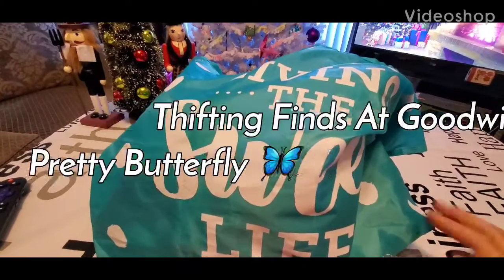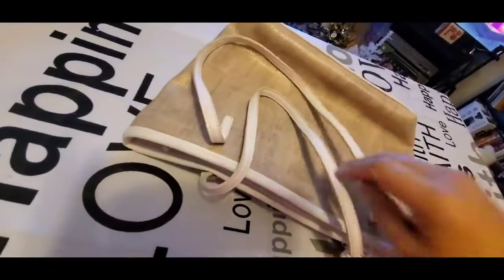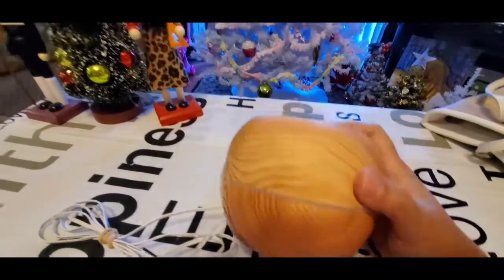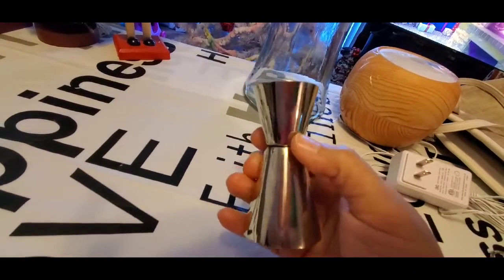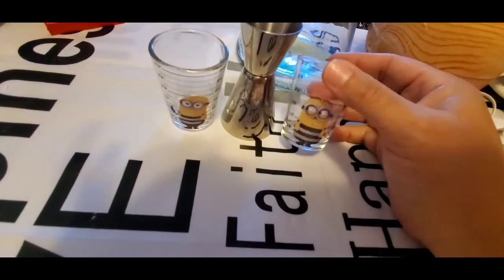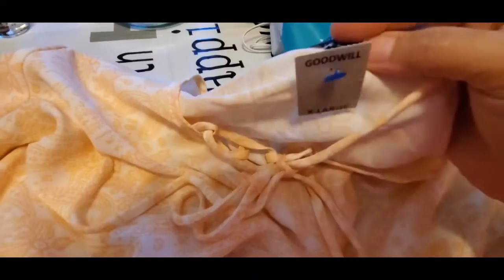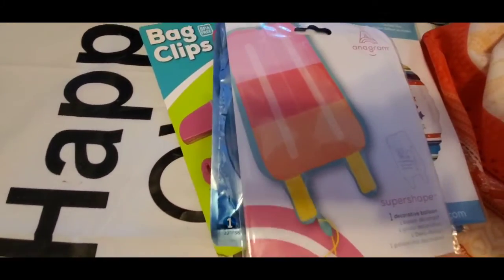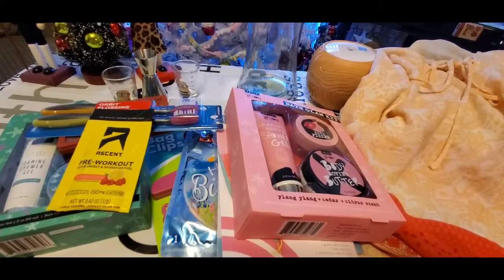Thrifting At Goodwill